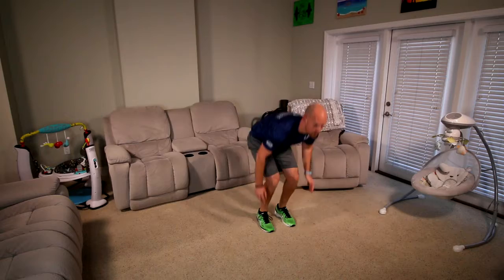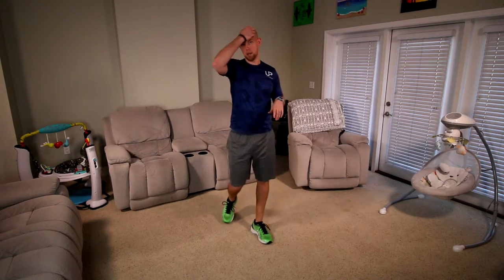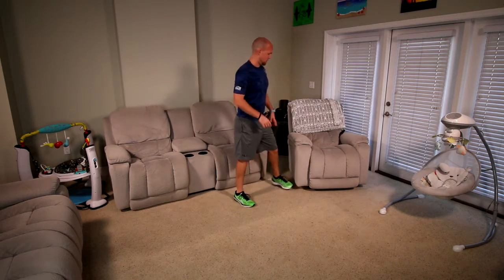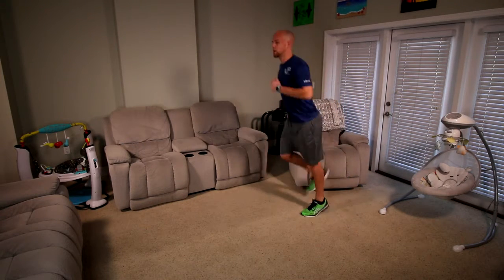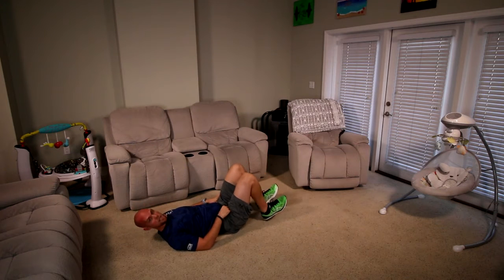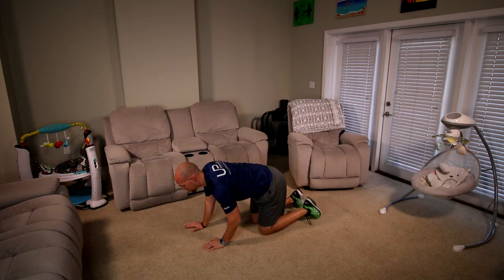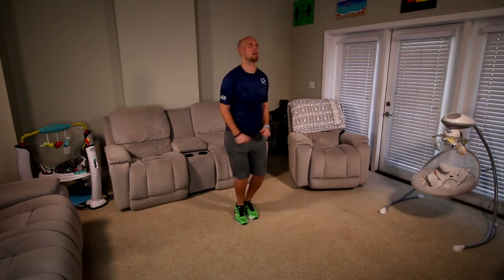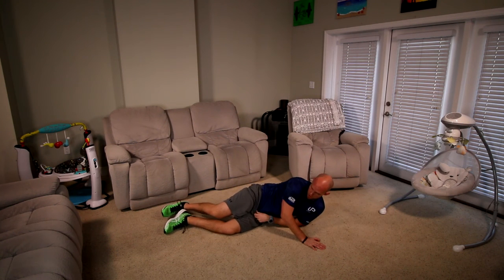UPcoach Mobile Wellness - Family Boot Camp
UPcoach Mobile Wellness app

Family Boot Camp

* IMPORTANT - If an exercise is causing pain, please substitute for something else that is within your physical abilities. Don't just skip out on something entirely.

Fueled by Advocare
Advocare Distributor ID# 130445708